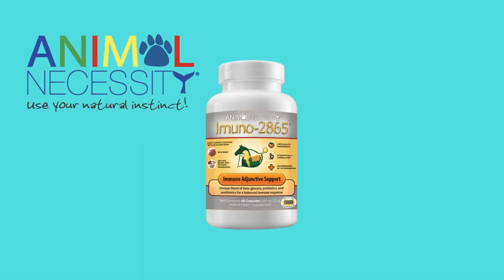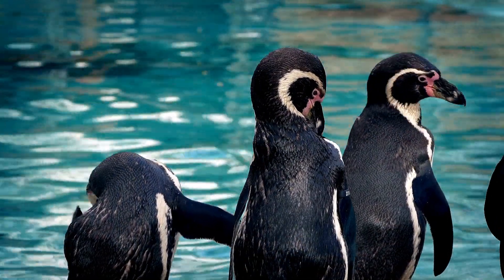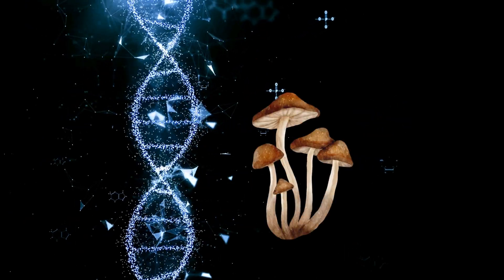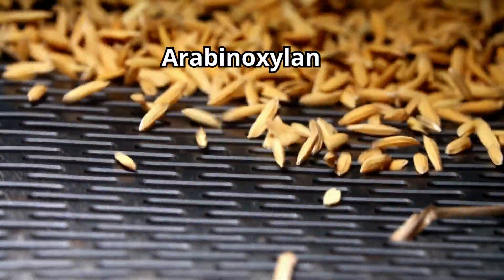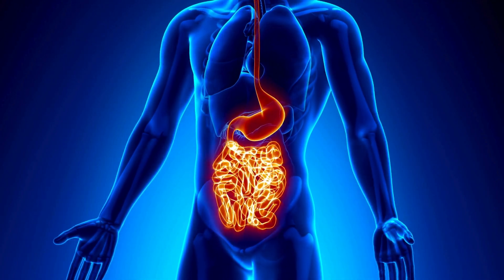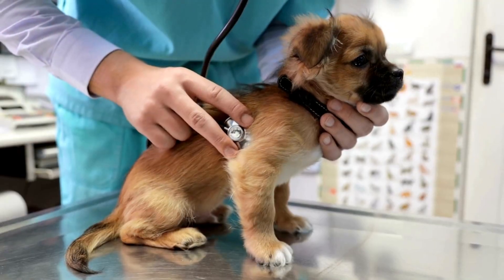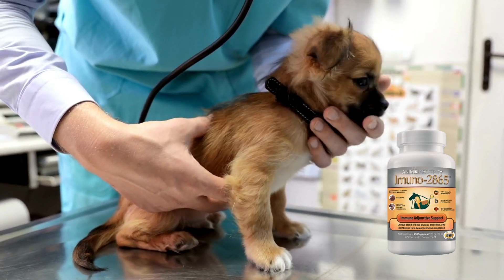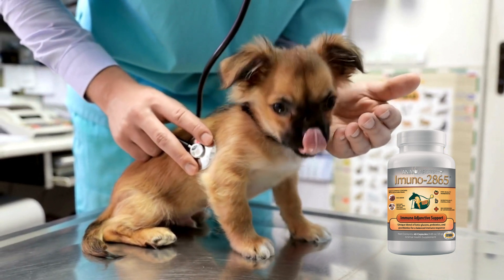Imuno-2865®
Imuno-2865® contains a sourced mixture of hemi-cellulose and fatty acids that have been extracted from mushrooms and rice bran. These extracts provide beta-glucans to help support the immune system on a daily basis, and especially when the immune system is challenged.